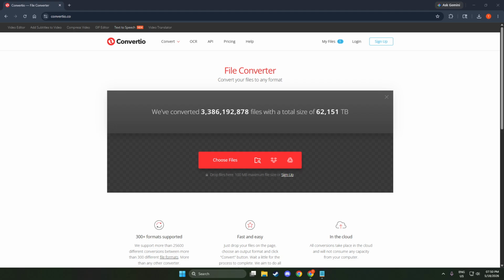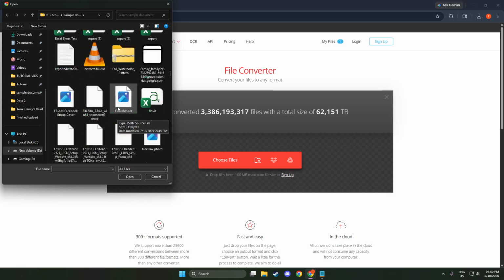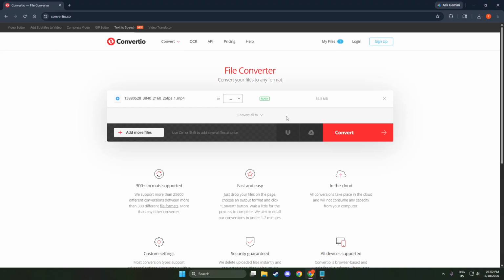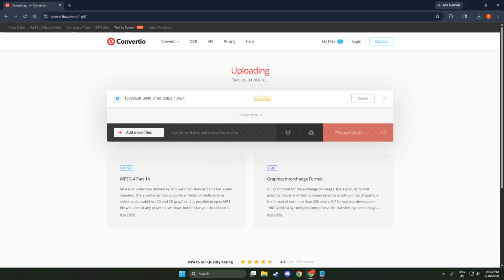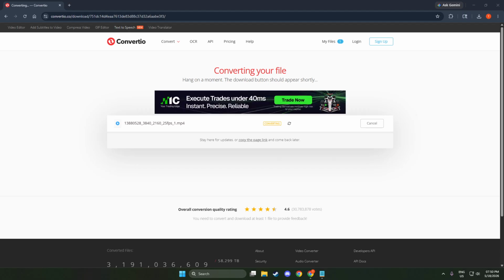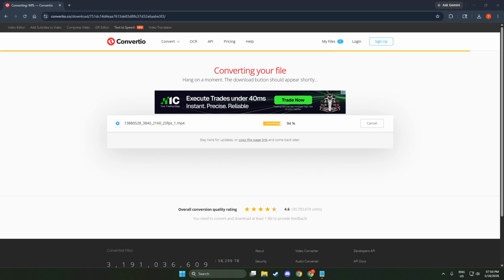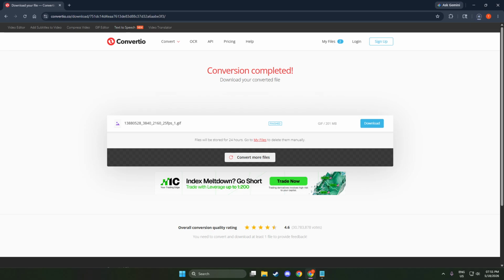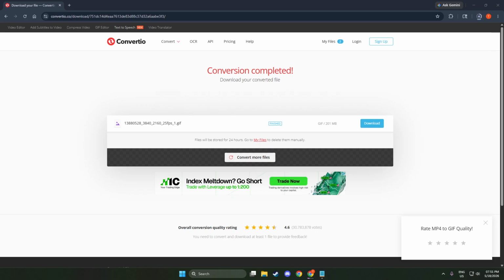How to Convert a Video to GIF [2026 Full Guide]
How to Convert a Video to GIF

In this video, we show you exactly how to convert a video to GIF to create lightweight, loopable animations perfect for sharing online. Transitioning a standard multimedia file into an animated graphics interchange format requires an efficient rendering process that optimizes frames, timing, and color palettes for web performance.

Mastering this video-to-animation workflow allows social media managers, content creators, and web developers to easily produce eye-catching memes, product previews, and instructional loops that play automatically across all platforms. Applying the proper frame rate and resolution configurations guarantees a compact file size without sacrificing the essential visual clarity of the movement.

Technical Specs:
Software: Video Editing & Animation Software; Feature: Format Export & GIF Optimization